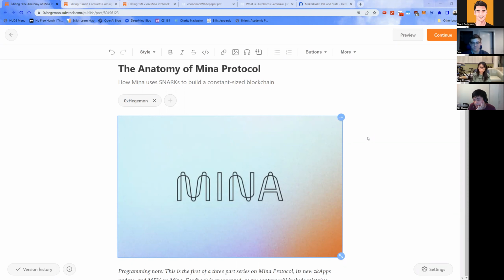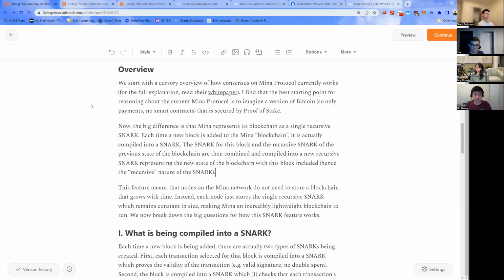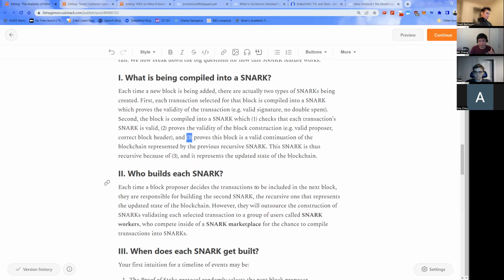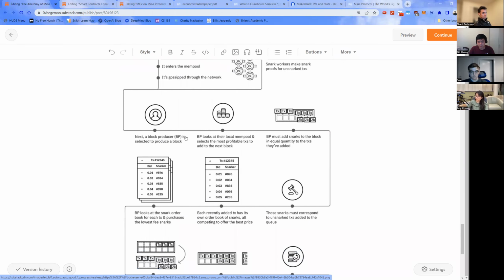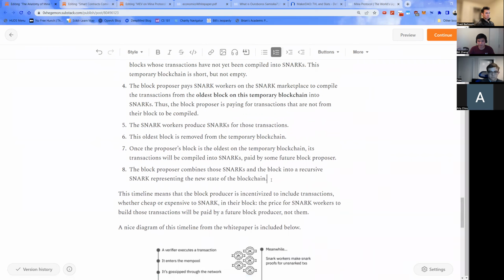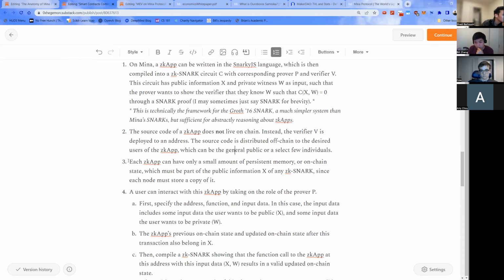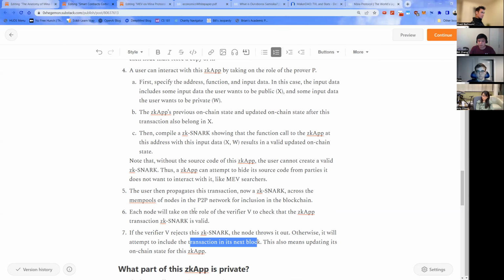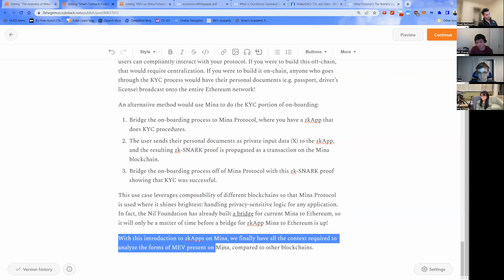Mina Blockchain | Part 1 | Bill Zhang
Bill gives Part I of his talk on MEV on the Mina Blockchain by explaining the fundamentals of how Mina works.